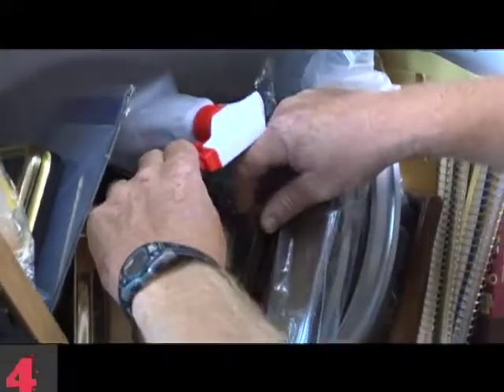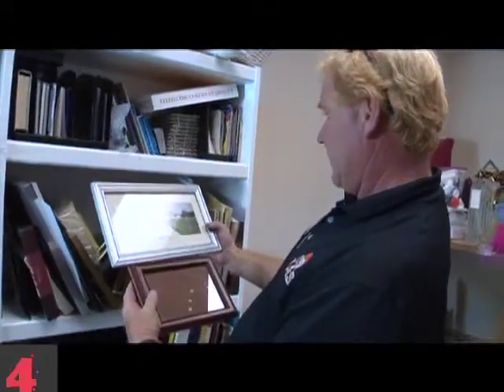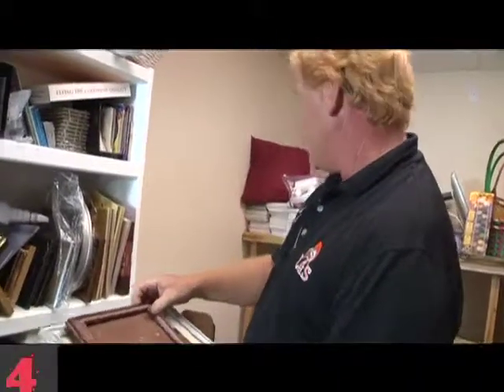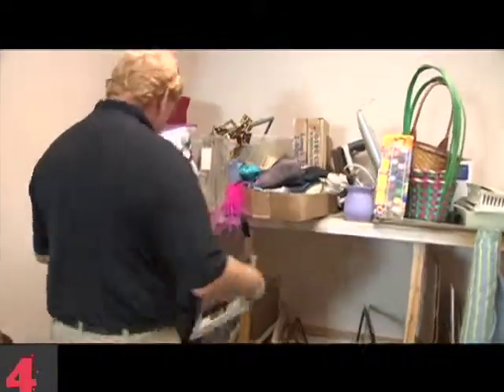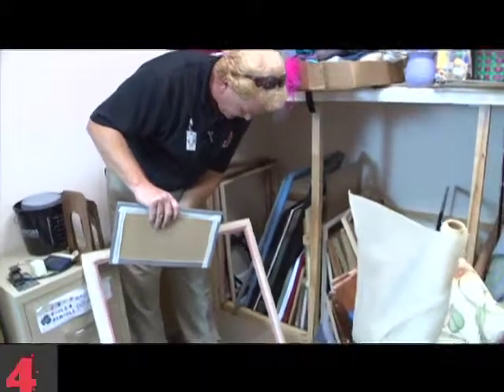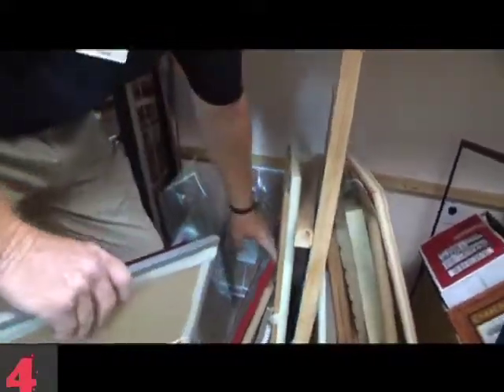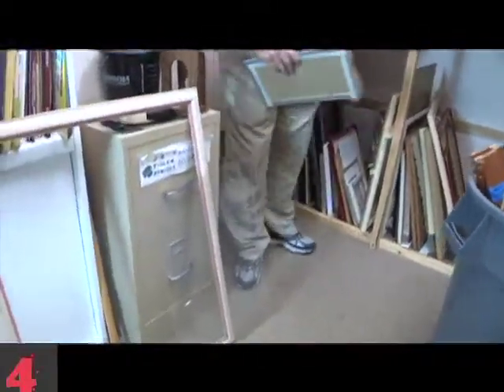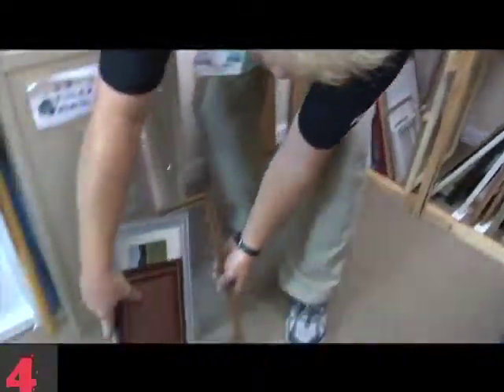Tools for Schools Frames H 264 for iPod video and iPhone 640x480